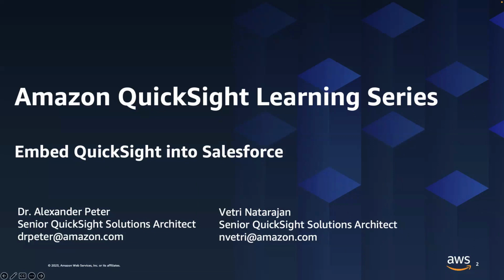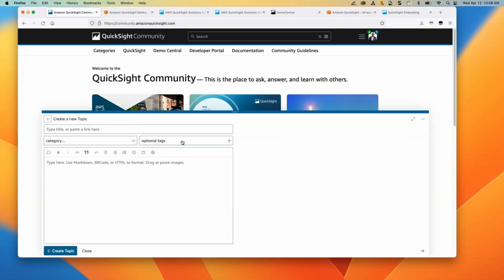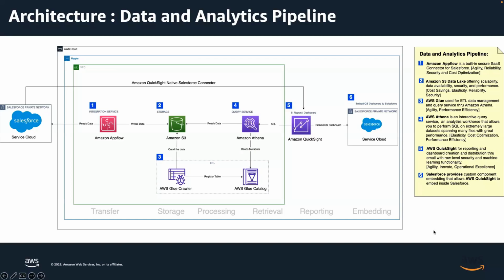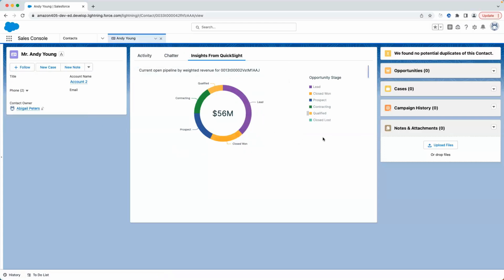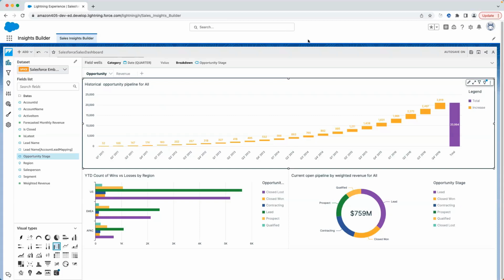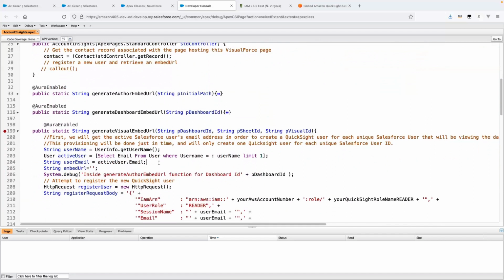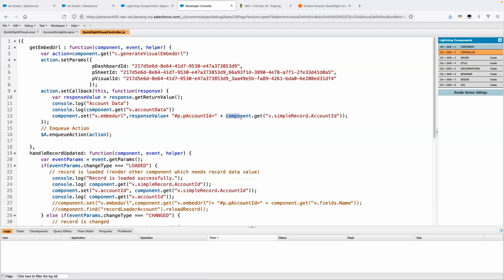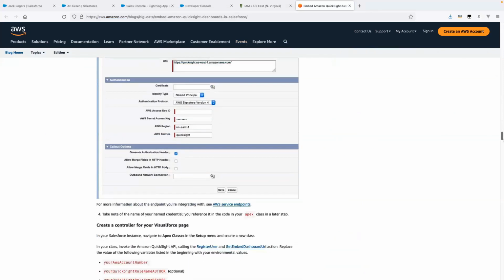Embed QuickSight into Salesforce: 2023 Amazon QuickSight Learning Series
In this session you will learn how QuickSight dashboard can be embed within Salesforce to enable a unified customer experience. In this solution, Salesforce.com users don’t need to manage an additional set of credentials for QuickSight. A QuickSight user is automatically created for them, and their access is granted automatically through the embedded dashboard link that Salesforce retrieves from the QuickSight API.

Blog Post